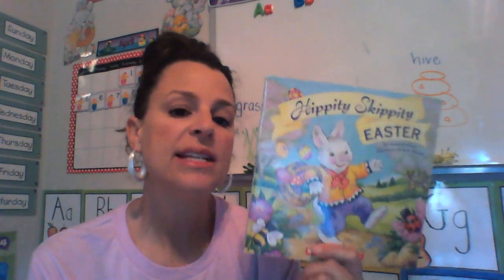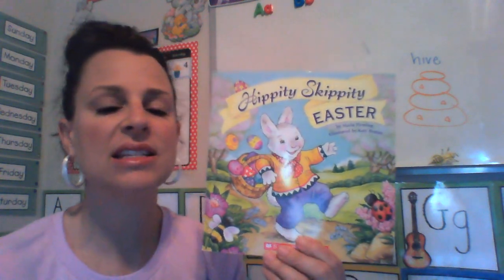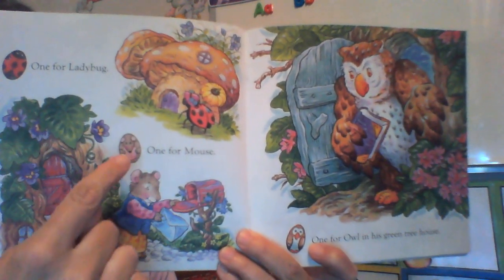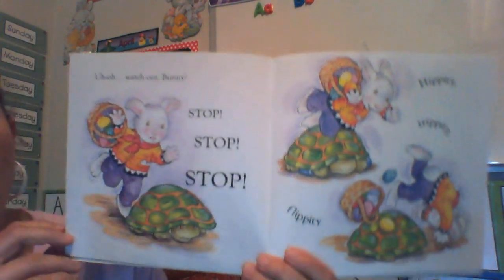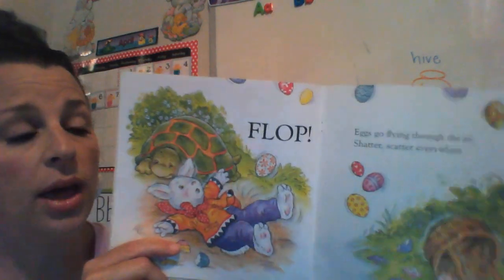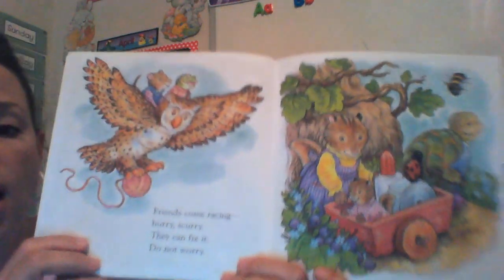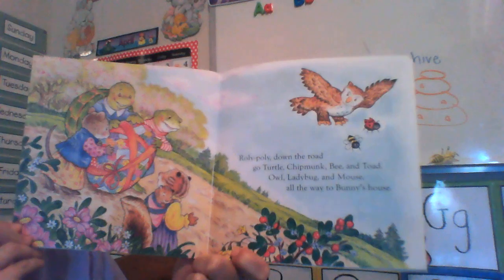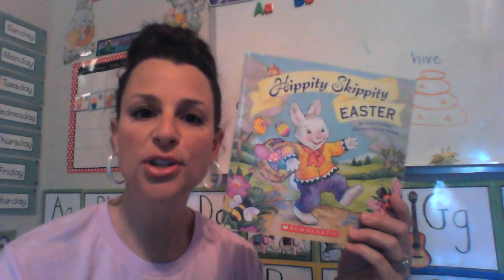April 8, 2020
"Hippity, Skippty Easter" read aloud